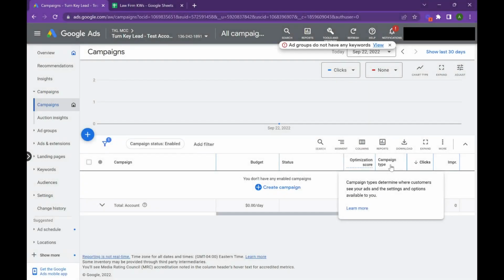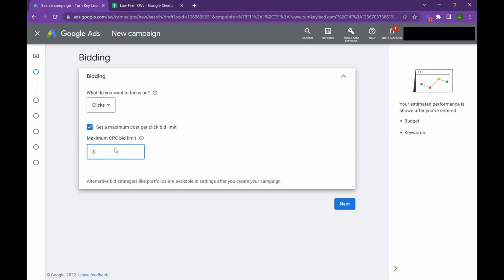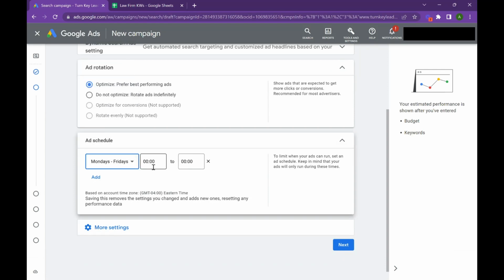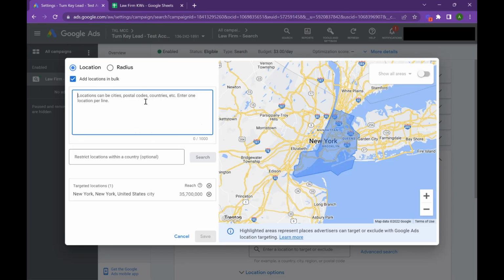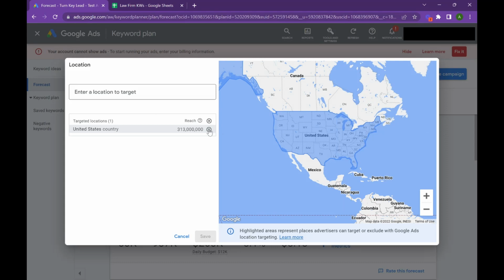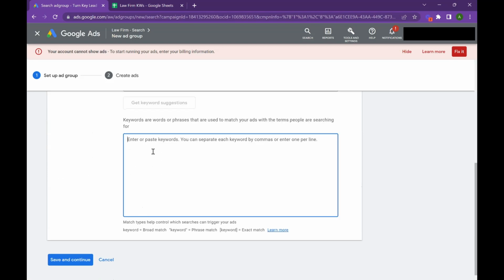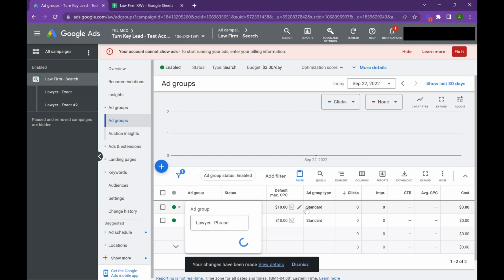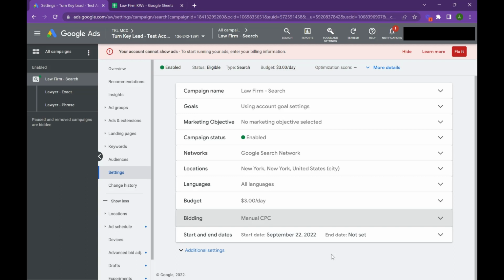How to Market Your Law Firm With Google Ads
Law Firm marketing is difficult. We've got you covered!

This ultimate guide will teach you how to generate high quality leads for your law firm using Google Ads.

With the massive changes to marketing, how do you know how to generate law quality leads?

Abe from Turn Key Lead here to help you understand how to marketing your law firm using advanced techniques.

This video is for anyone that wants to know how to generate leads that close for your law firm. In this training, we discuss how to develop an audience, target the right users, and protect against competitor clicks/bot traffic.

Generating law firm leads is very competitive.

If you do not put the right guardrails in place, you can spend your entire budget without generating a positive return on investment.

Thankfully, at Turn Key Lead, we have developed a lead generation system that helps find high converting  leads that want to have a conversation.

Turn Key Lead is a digital marketing agency that specializes in Lead Generation and Brand Development. We are experts at creating a brand that stands out and developing a marketing strategy that generates positive ROI.

The purpose of our YouTube channel is to educate, anyone who is interested, in meaningful marketing. Our videos will touch on every aspect of digital marketing. From technical build outs, to product reviews, and presentations on strategy and brand development,

the Turn Key Lead channel will be a great marketing resources.